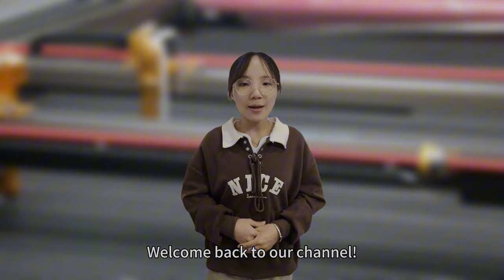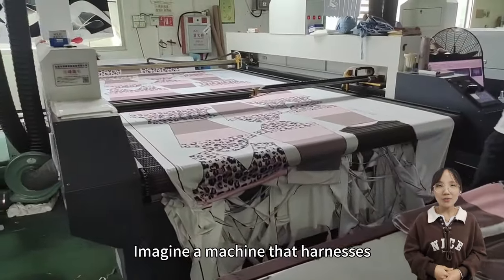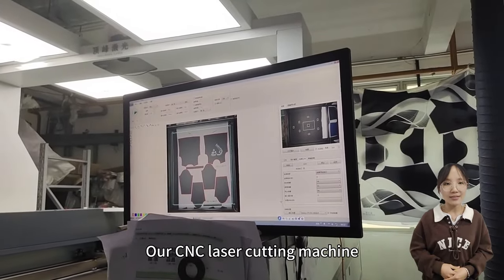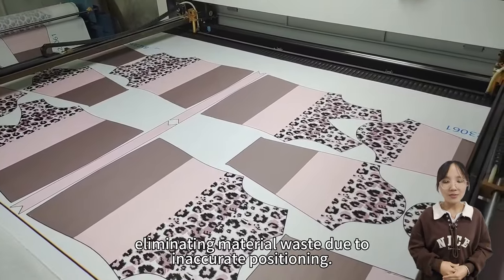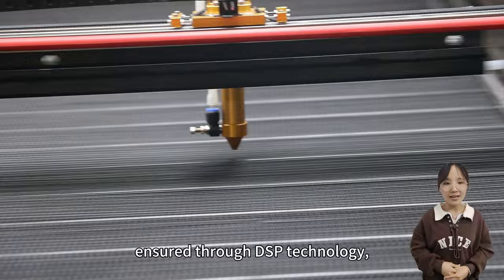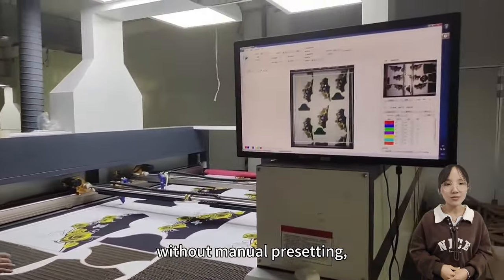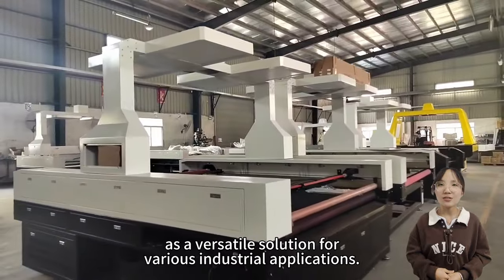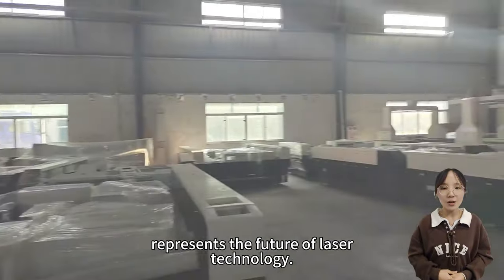Application of CNC laser cutting machine in printing industry：Fully automatic cutting technology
The Camera Vision Laser Cutting Machine represents a breakthrough in laser cutting technology, tailored for precision contour cutting applications. Equipped with a high-resolution 18-million-pixel Canon DSLR camera, this powerful machine can capture intricate details of digital prints or embroidered patterns. The camera's capability to recognize pattern contours allows for seamless integration with the laser cutting process.

An innovative feature of this cutting machine is the option to include two laser heads, maximizing cutting efficiency. The intelligent vision technology ensures precise identification of pattern contours, enabling automatic recognition and providing the laser head with accurate cutting instructions. This streamlines the entire cutting process, enhancing overall productivity.

The machine's ultra-high precision is a standout characteristic, guaranteeing unparalleled accuracy and consistency during cutting operations. This level of precision is particularly crucial in industries where intricate designs and fine details are paramount. The fast cutting functionality of the machine enables the swift completion of large-scale cutting tasks within a short timeframe, significantly boosting operational efficiency.

Moreover, the inclusion of arc-shaped cutting capabilities adds a layer of flexibility when working with complex patterns. This feature allows the machine to navigate intricate curves and shapes with ease, catering to a diverse range of cutting requirements.

In conclusion, the introduction of the Camera Vision Laser Cutting Machine signifies a remarkable innovation in laser cutting technology. Its amalgamation of intelligent vision, ultra-high precision, and fast cutting capabilities positions it as an efficient and accurate solution for industries involved in digital printing and embroidery. This machine exemplifies a commitment to advancing technology to meet the evolving needs of cutting-edge industries.